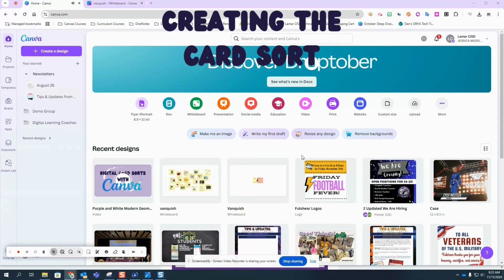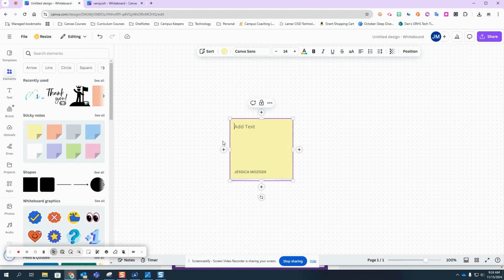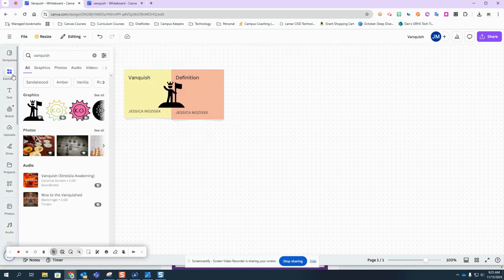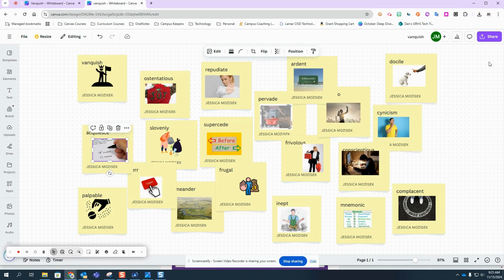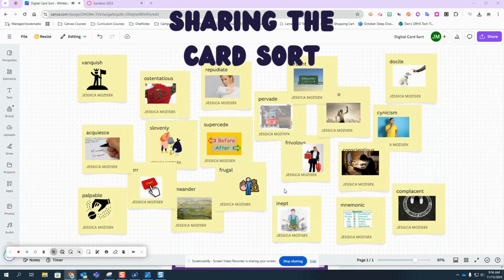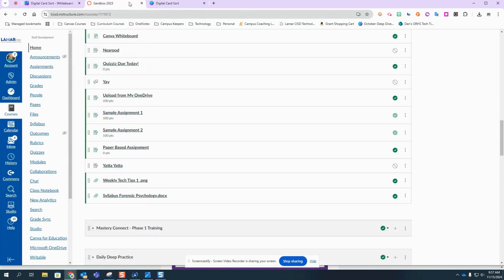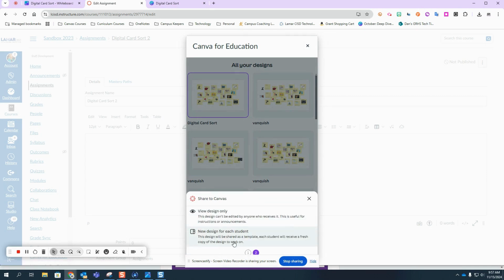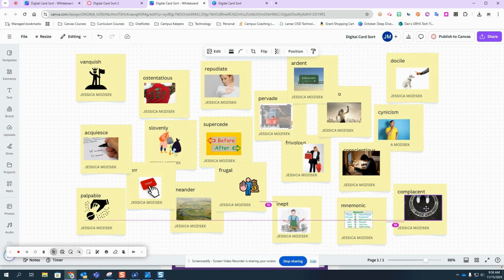Digital Card Sorts with Canva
If you are tired of cutting and laminating, consider a digital card sort. I've found that Canva whiteboards are great for this! Check it out!